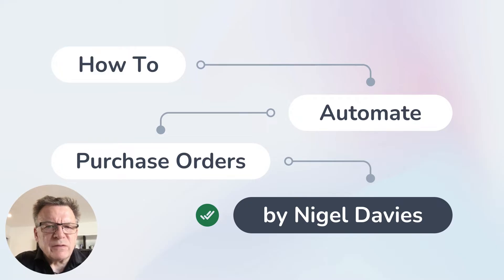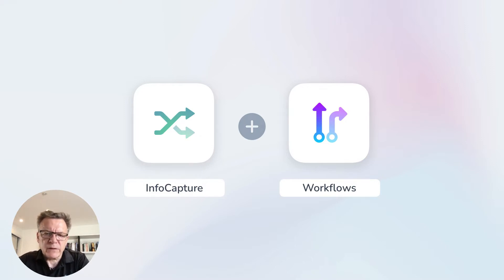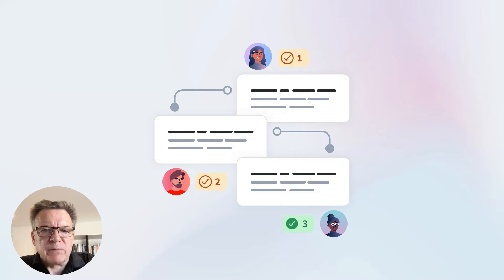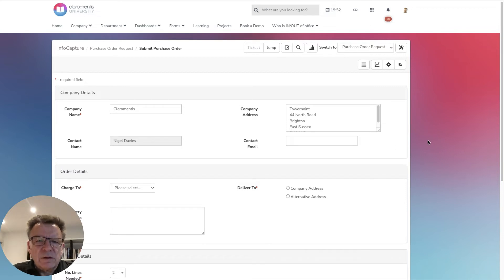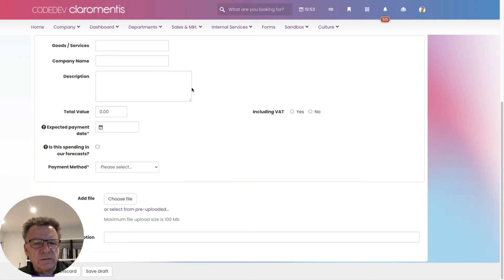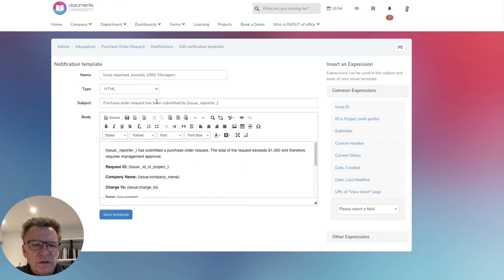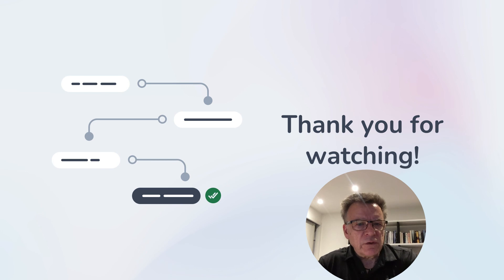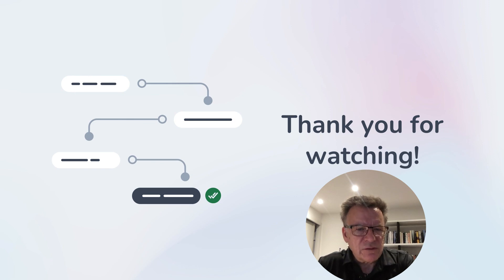How To Automate Purchase Orders and Save Time Using Your Intranet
Skip the hassle of manual processing and jumping between systems with this quick intranet tutorial!

This video will teach you how to automate any purchase order process using e-forms and workflows.

You will learn how to create automated workflows that simplify your day-to-day tasks.